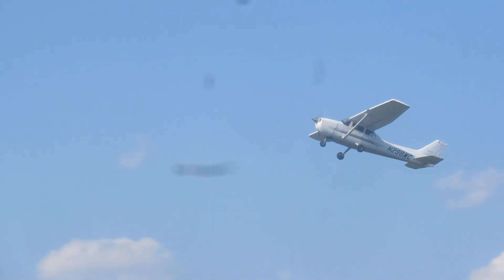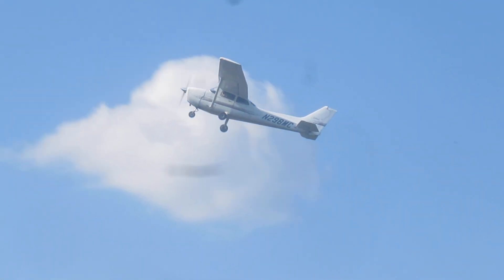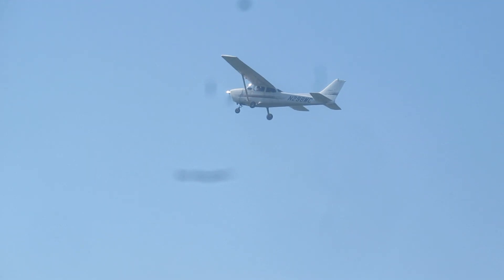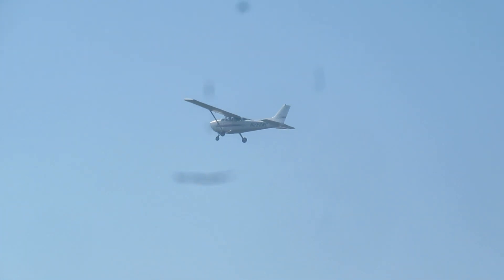Cessna 172R & N Skyhawk Take-Off at Princeton Airport (39N)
A 1997 Cessna 172R Skyhawk (N298MC) taking off on Runway 28 at Princeton Airport (39N) in New Jersey for a flight to the northwest after a run-up check followed shortly by a 1979 Cessna 172N Skyhawk (N6338F) heading to the west. I then left the field & was asked by someone in a car off camera if I was the one filming aircraft & I said I was since I'm a die hard aviation buff. Safe flying to both pilots!!

Aircraft: Cessna 172R & N Skyhawk